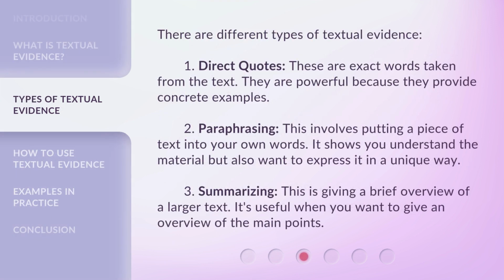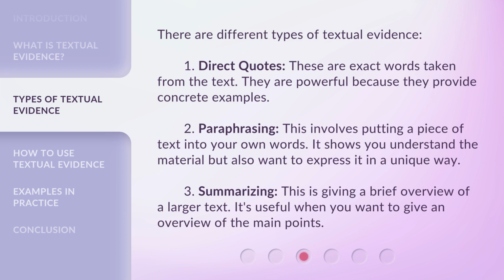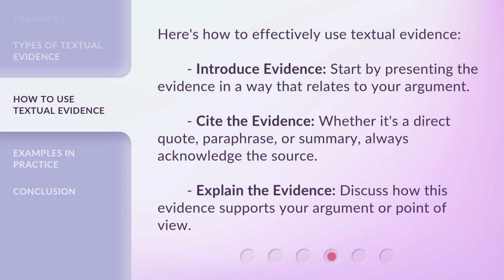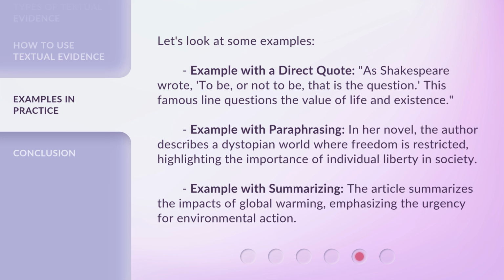Understanding Textual Evidence: A Guide for English Language Learners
Cracking the Code: Mastering Textual Evidence for English Language Learners • Unlock the secrets of textual evidence with this comprehensive guide designed specifically for English Language Learners. From decoding complex texts to crafting compelling arguments, this video will empower you to excel in your English studies and become a confident writer. Get ready to take your language skills to the next level!

00:00 • Introduction - Understanding Textual Evidence: A Guide for English Language Learners
00:33 • What is Textual Evidence?
00:54 • Types of Textual Evidence
01:30 • How to Use Textual Evidence
01:57 • Examples in Practice